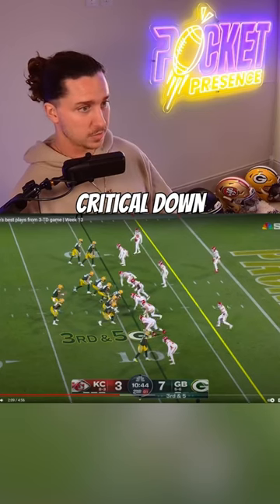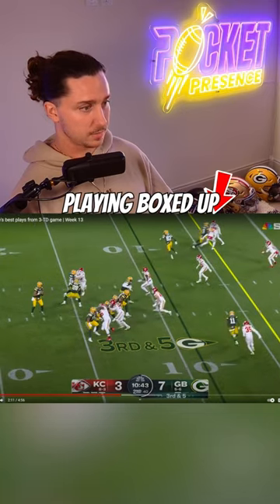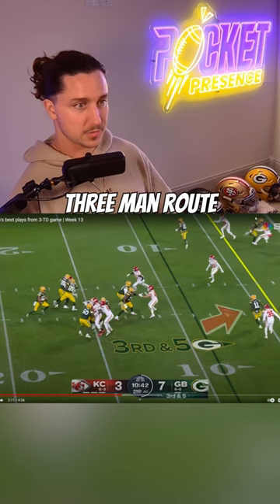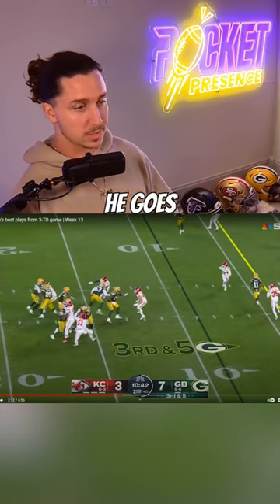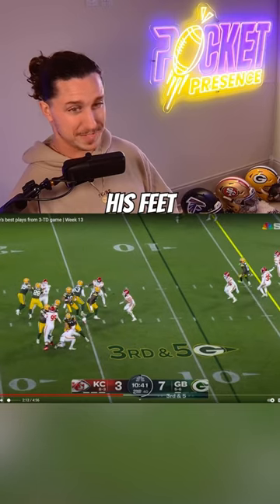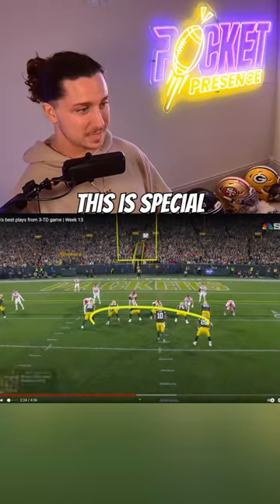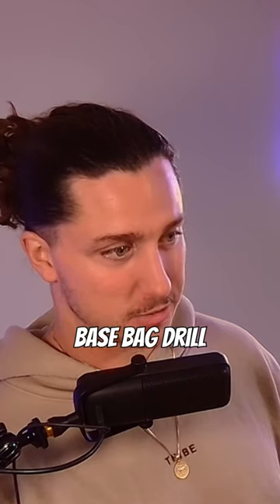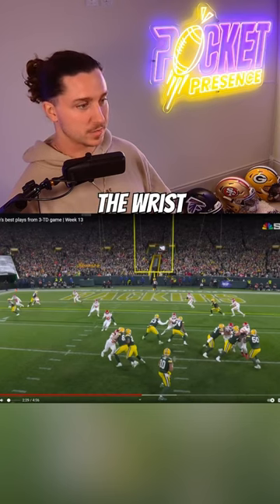Jordan Love has ARRIVED